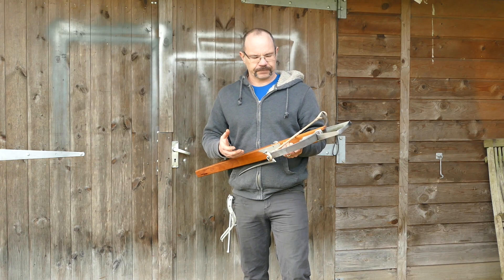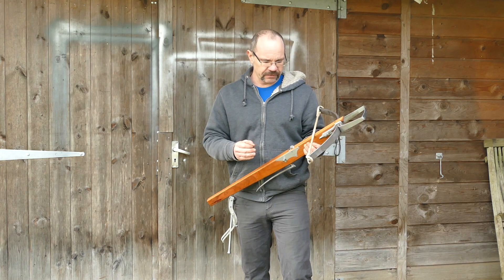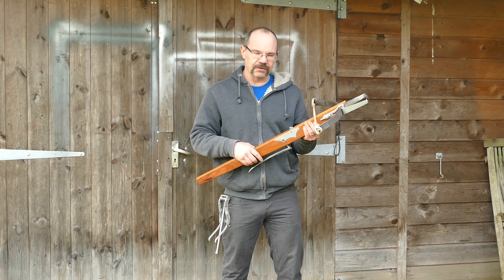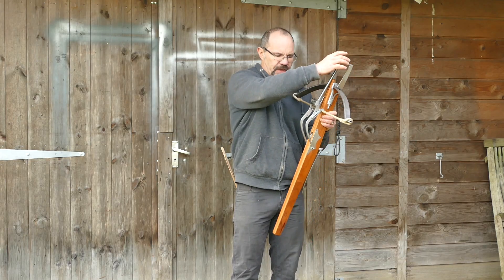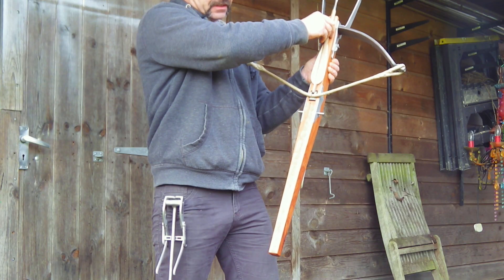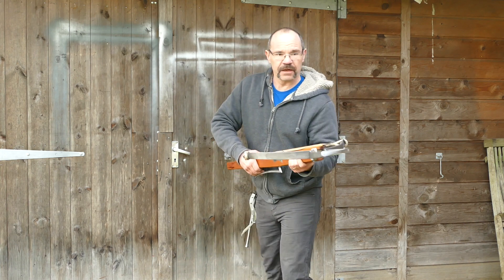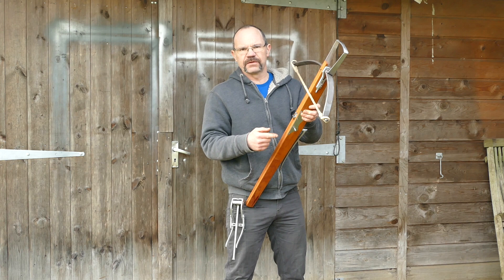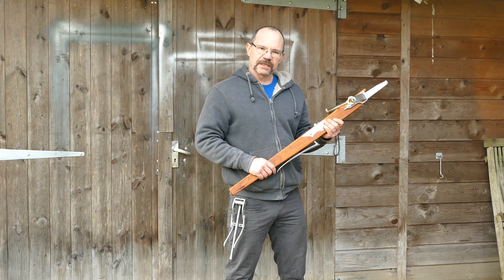How to shoot a medieval crossbow by tod of tods stuff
Tod from Tods Stuff explains how to load and shoot a medieval crossbow made by him and spanned using a goats foot lever.